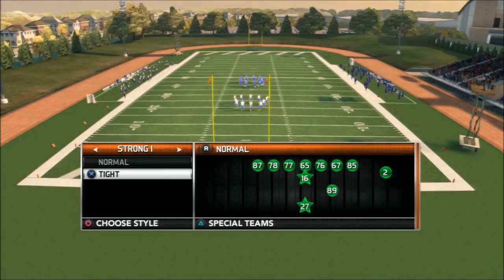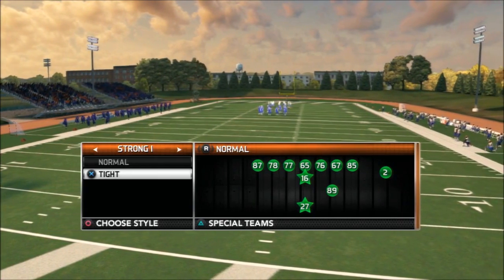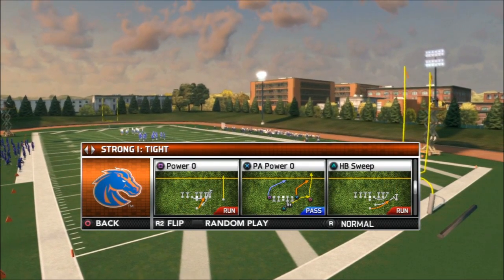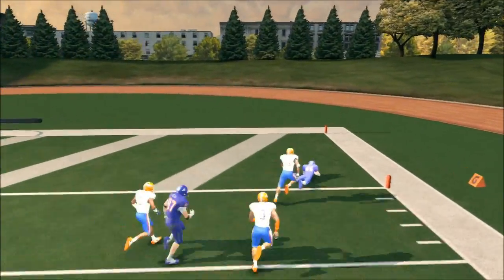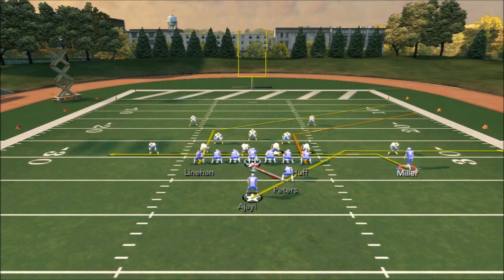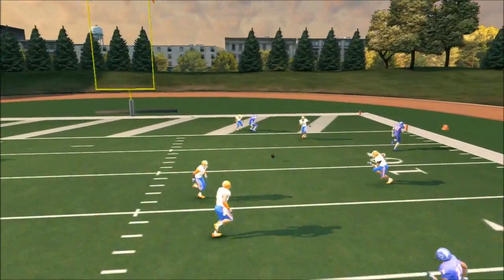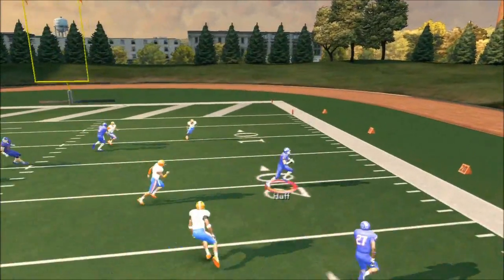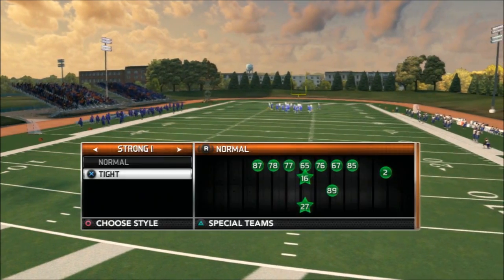NCAA 14 Tips - Boise St Strategy Guide, Lots of Money Plays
Pre-Order the Boise State Offensive Strategy Guide for only $14.99, The Guide will be released to the public on or before 7/20/13 Once its released the Price is $ 19.99. This guide is loaded, Impose your will on people by running the ball down there throat, or go pass heavy.  Over 15 formation all with strategy Break downs.  This is the best Offensive Guide you will find.